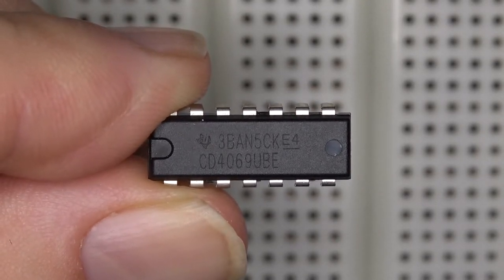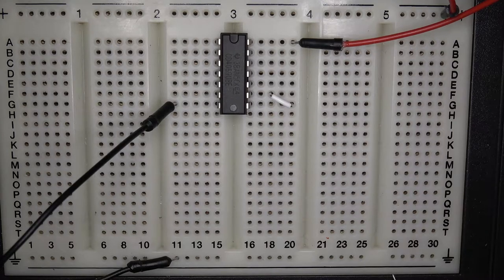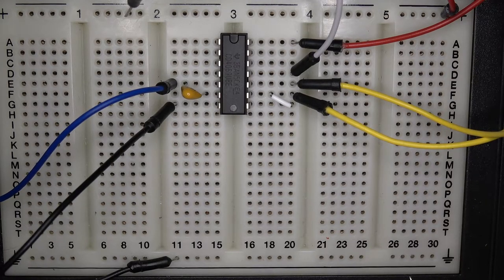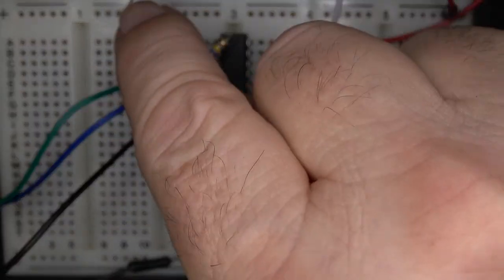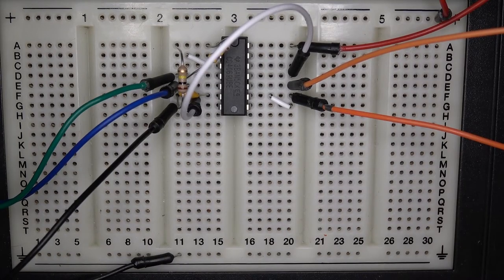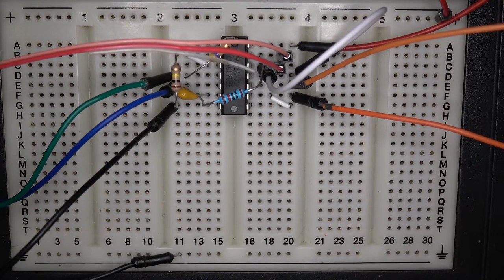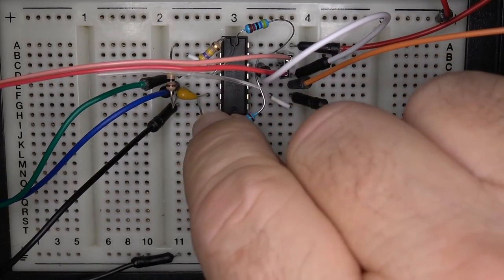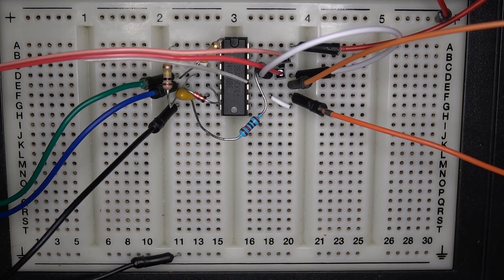Oscillator Mixer Amplifier with a hex inverter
One half of CMOS 4069 is used to create a schmitt trigger and integrator which form a triangle wave relaxation oscillator when daisy chained. The other half of the 4069 is used to create a mixer and class B push/pull loudspeaker amplifier. This circuit illustrates important basic circuit configurations when using digital inverters as analog inverting amplifiers. The schematic development that follows the narrative can be found